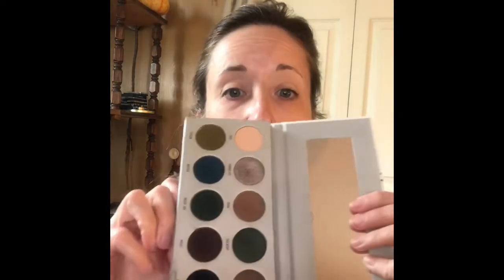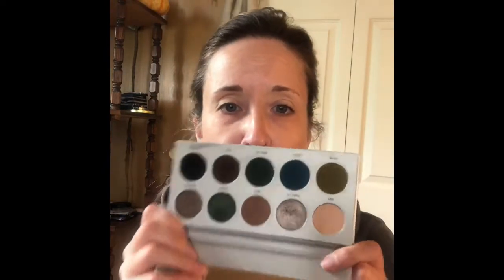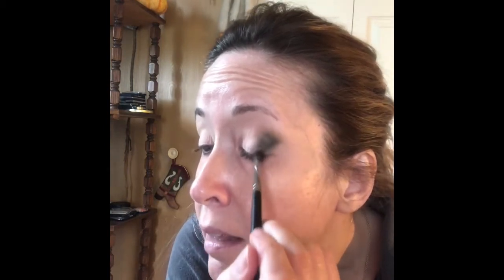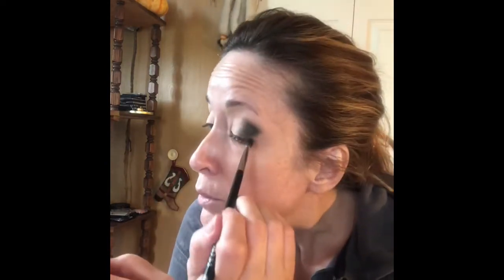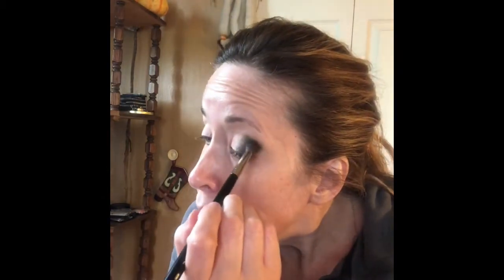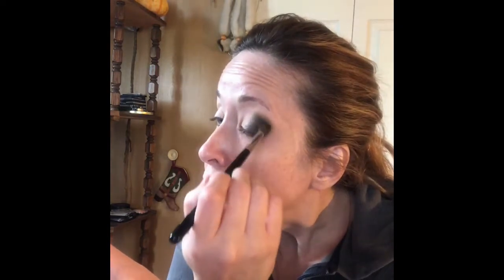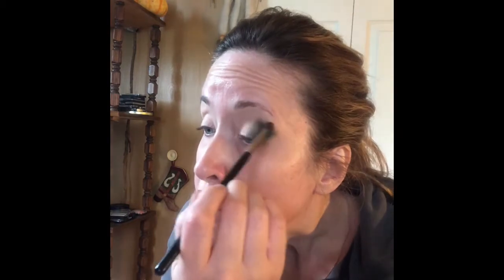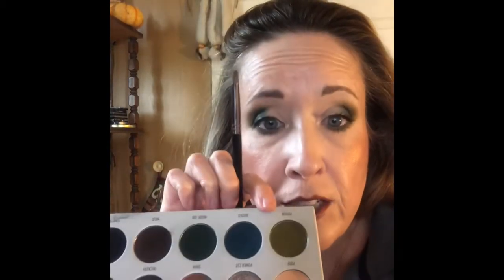October Outrageous Eyeshadow. Using Dark Magic. 🧝🏻‍♀️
Hi my little goblins, welcome to October 1st. Today’s eyeshadow tutorial will be Dark Magic from the Vault palette by Jaclyn Hill Morphe. It would mean the world to me. Other products used: 🌞🌞🌞🌞
Face- Primer was Moisturizing primer spray by Ultabeauty. Foundation was Infallible Pro-glow by L’Oréal and No7 Lift and Luminate.
Eyeliner was It cosmetics in SuperHero and Maybelline in green.
Contour is ABH contour palette in Light-Medium
Bronzer was Wet and Wild Queen’s Land.
Blush was Elf in Berry Merry
Highlight was Wet and Wild in Baby it’s Rose-Gold Outside.
Mascara was Essence in Black
Lipstick was Too Faced Melted Latex in Strange Love.
Powder was Hourglass. Matte Setting spray from Ultabeauty. Brushes used were Morphe and Wet and Wild.